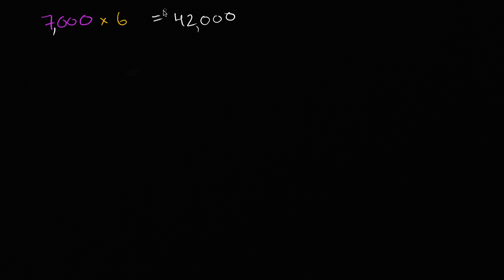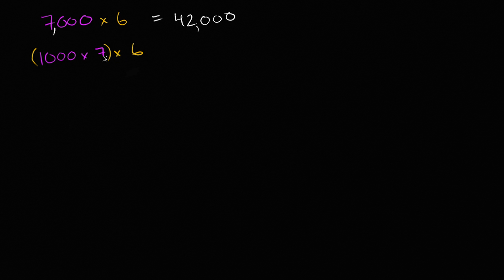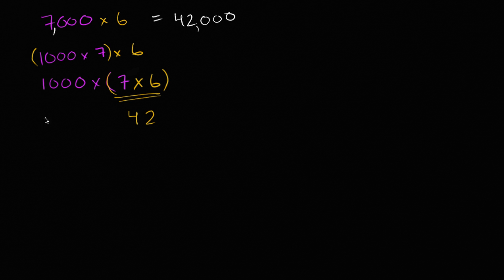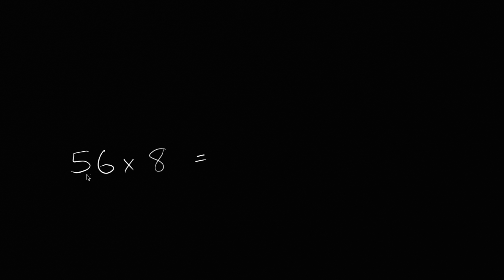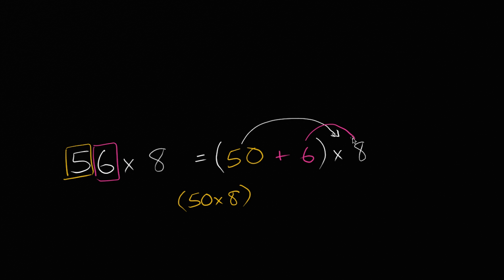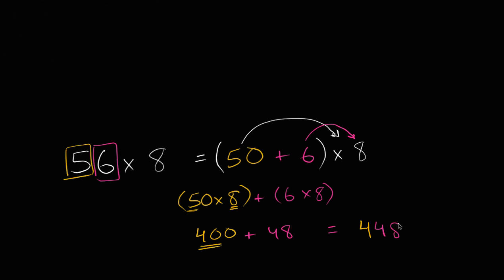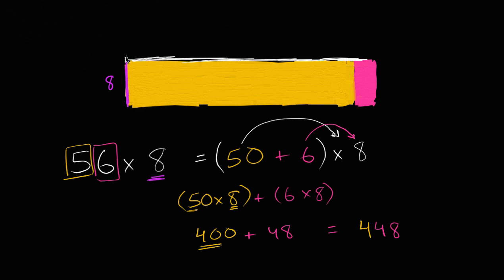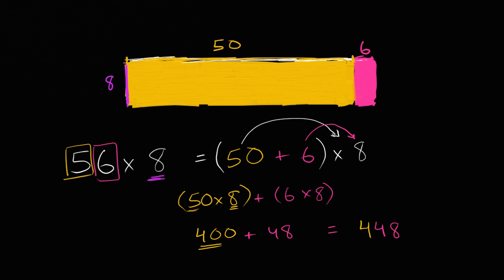More ways to think about multiplying | Multiplication and division | 4th grade | Khan Academy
Courses on Khan Academy are always 100% free. Start practicing—and saving your progress—now

When multiplying, it can be helpful to break numbers into parts.